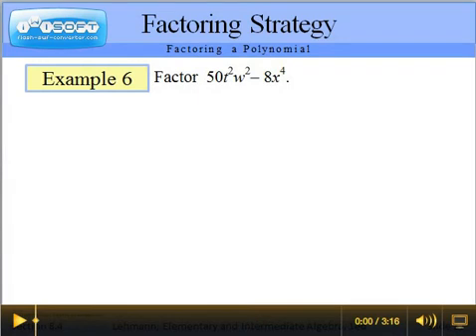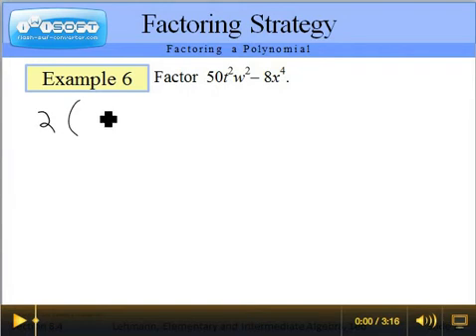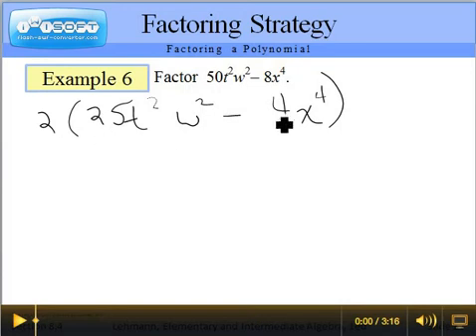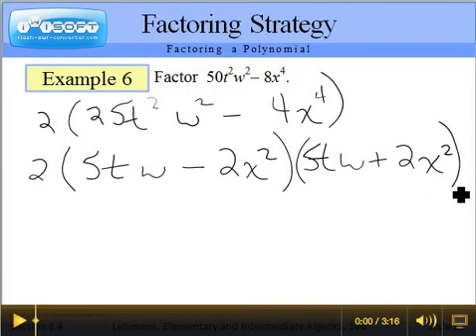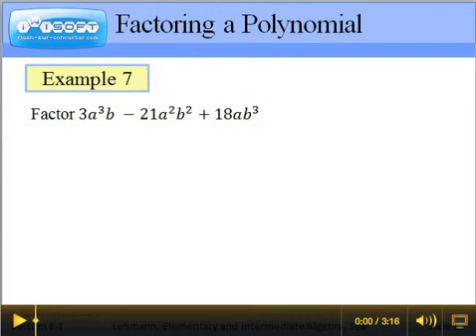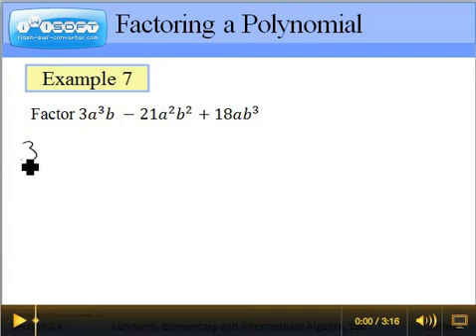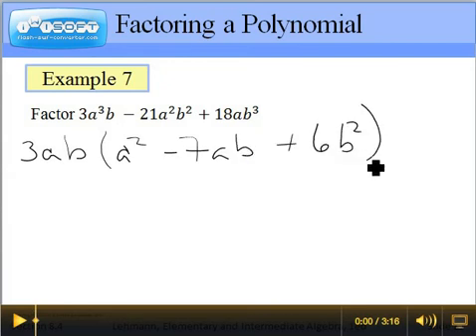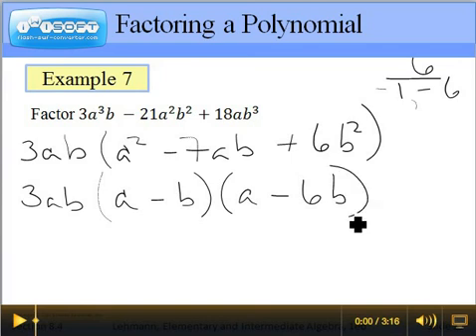Section8 4 Example 6 7 1